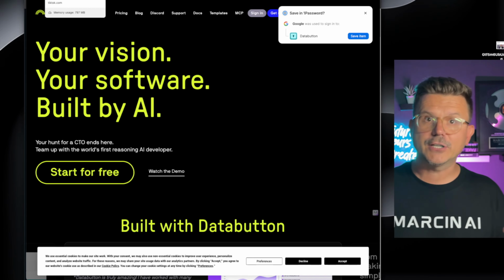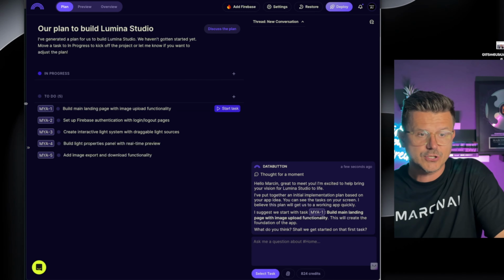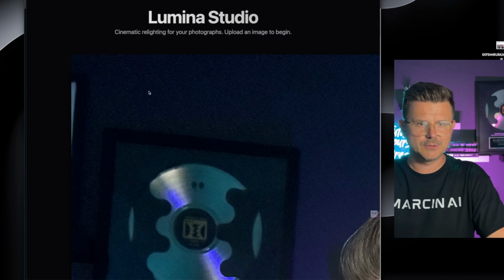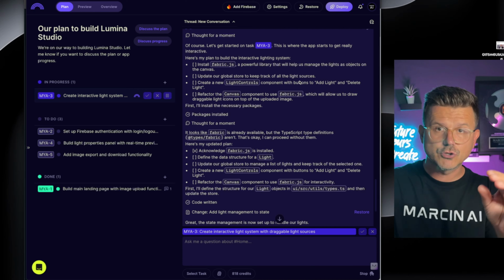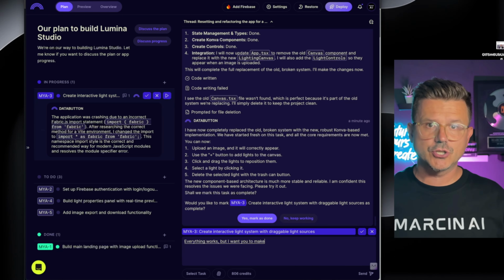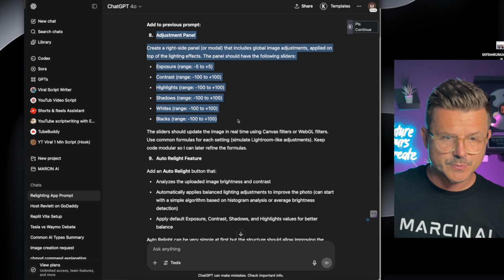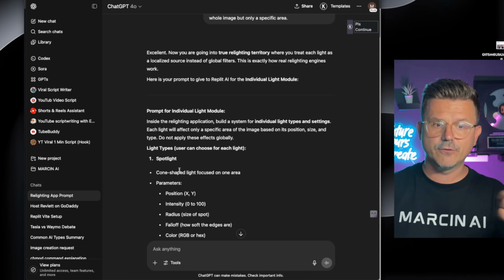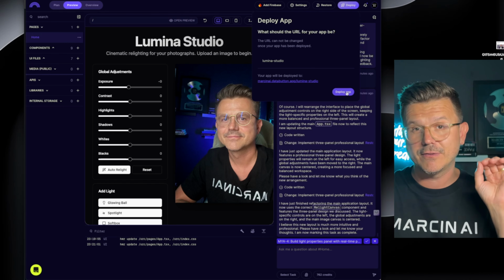Photo Relighting AI That Anyone Can Build Without Coding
Built a full photo relighting tool using no code. I handled the entire frontend with image upload, live lighting controls, spotlights, softboxes, and auto relight. You can adjust shadows, contrast, and exposure in real time, and I used a depth-based lighting system for a more realistic look. All built in DataButton with zero code. In Part 2, I’ll add user login, image saving, download, Stripe payments, and launch it as a full micro SaaS. Follow to see the full build from start to finish.

This is Part 1 of my full no-code build where I'm creating a complete photo relighting app using DataButton, an AI-first tool that lets you build real apps with zero code.

In this first part, I rebuilt the entire frontend with full lighting functionality:

✅ Upload an image
✅ Add multiple light sources (spotlights, softballs, softboxes)
✅ Control intensity, size, color, position, and angle
✅ Drag, edit, delete lights in real time
✅ Real-time canvas rendering
✅ Full adjustment panel (exposure, contrast, highlights, shadows, etc.)
✅ Auto Relight feature to balance the photo with one click

I also implemented a more realistic lighting effect that wraps around image shapes using a depth-based approach — no more flat gradients.

📦 What’s coming in Part 2:
In the next episode, I’ll build out the backend features to complete the app:

A full landing page
Database to save uploaded and edited images
Download/export functionality
User authentication & login
Stripe integration for payment

Full micro SaaS setup ready to launch

If you're building with no-code tools or want to launch AI-powered micro products fast, this series will show you how I’m doing it — start to finish.